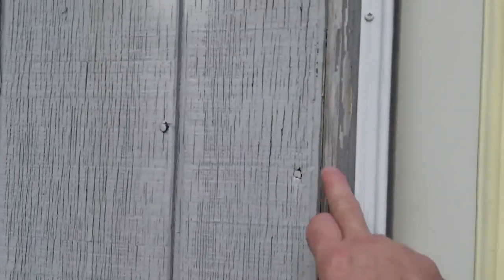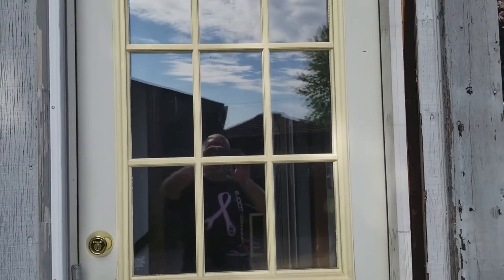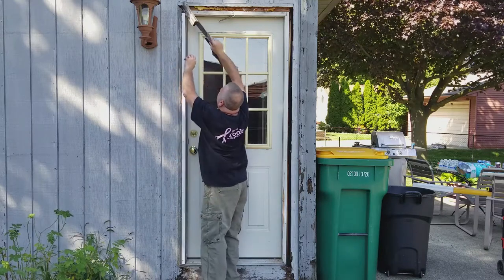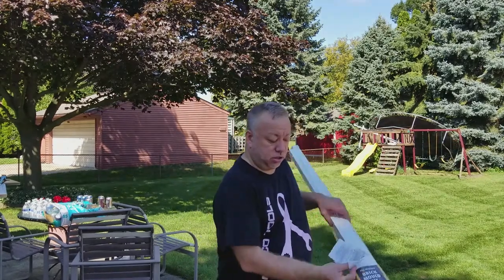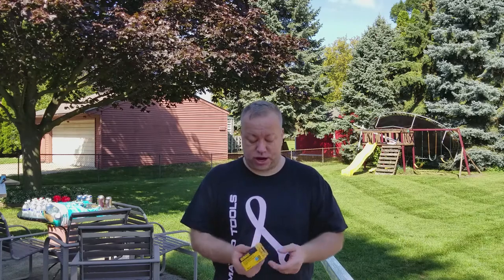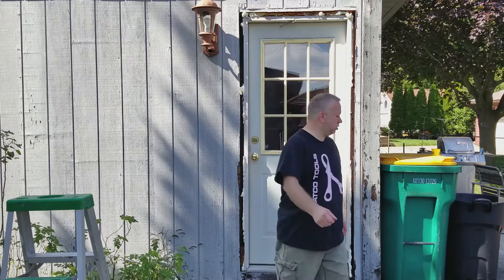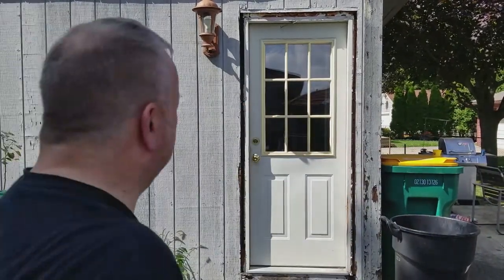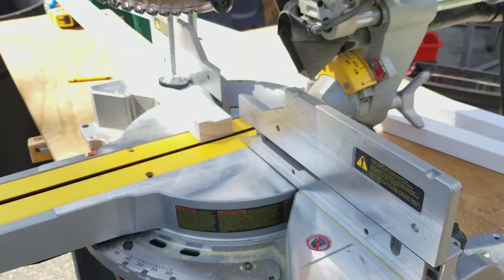ScreendoorPt1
Thank you for coming along on my screen door replacement.

The gear I use to capture this video:

Targus Tripod
Selfie stick
Small Tripod
Samsung Galaxy S8

My editing software:

Some of the tools used:

Dewalt Miter Saw
Dewalt Saw Stand
Dewalt Saw Clamps - YAY! Im getting a set.
Dewalt 15 Guage Nail Gun
Stanley Max Steel Tape Measure
Stanley FatMax 24" Level (Updated)
Stanley Saw Horses (Similar)